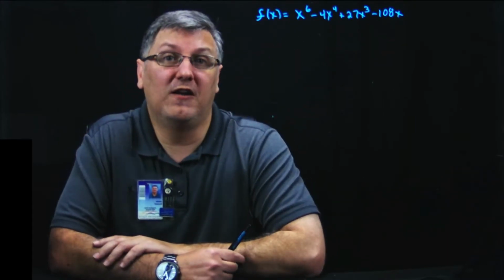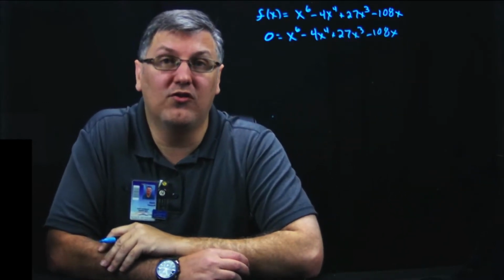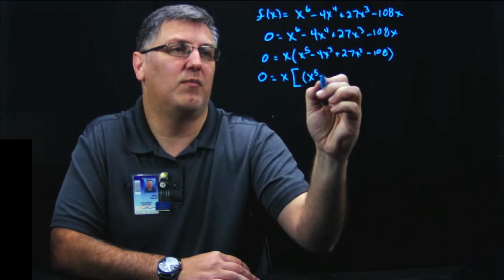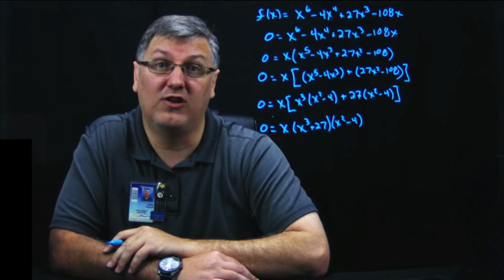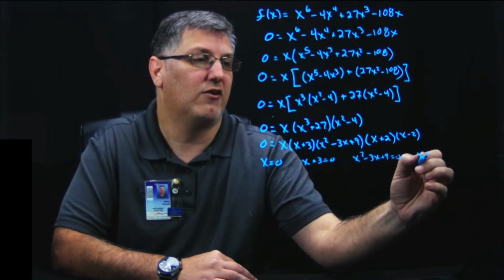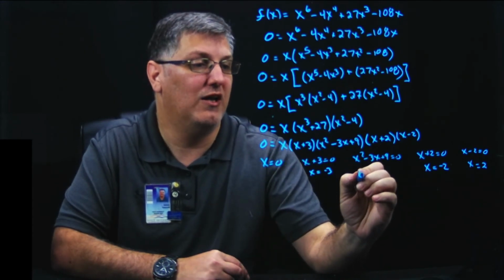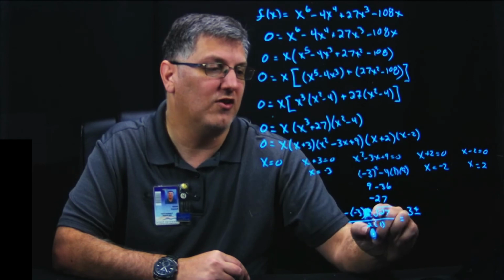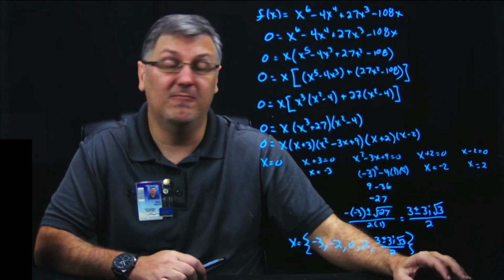Solving a Polynomial with Complex Zeros